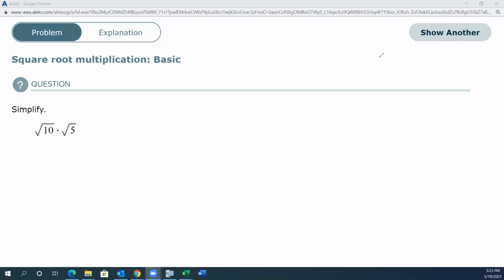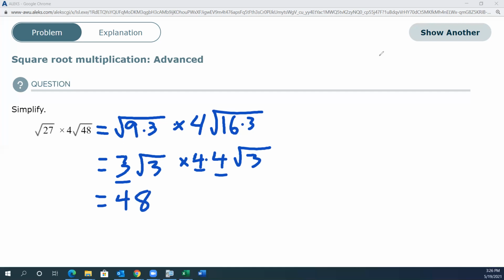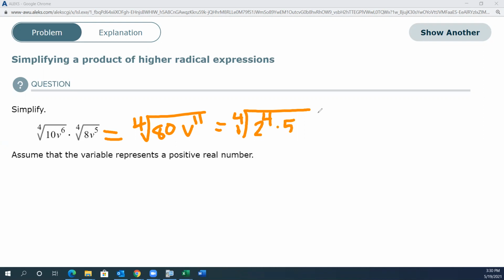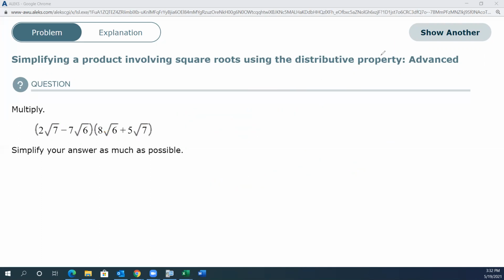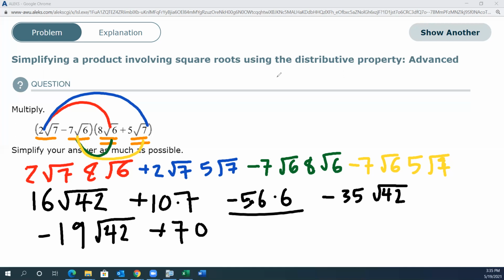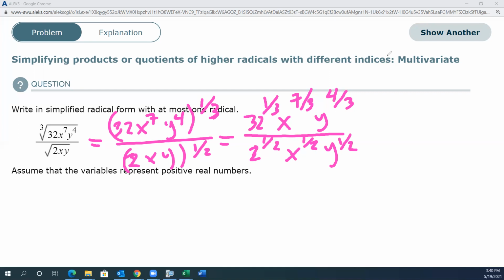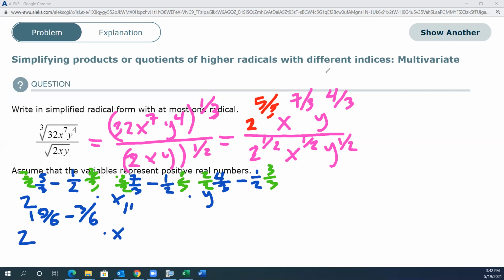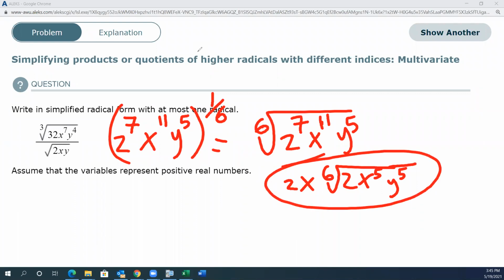Algebra 2-Products of Radical Expressions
This is an Algebra 2 video. It teaches:
Square root multiplication
Simplifying a product of radical expressions: Multivariate
Simplifying a product of higher radical expressions
Simplifying a product involving square roots using the distributive property
Simplifying products or quotients of higher radicals with different indices: Multivariate